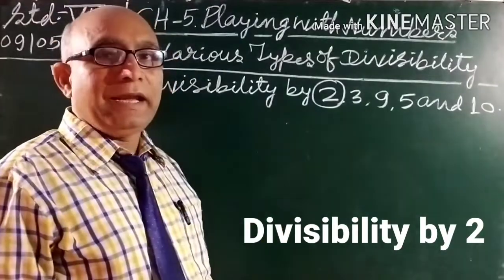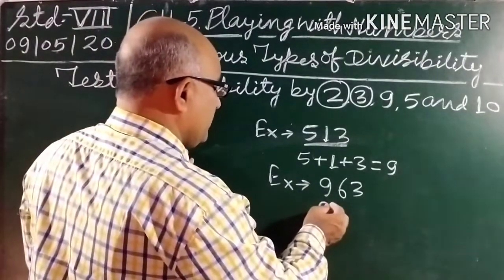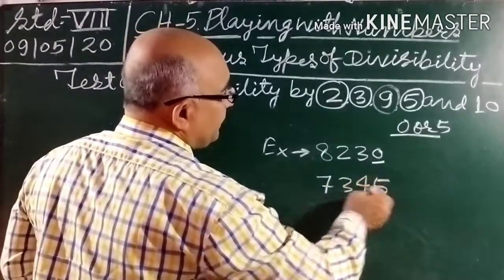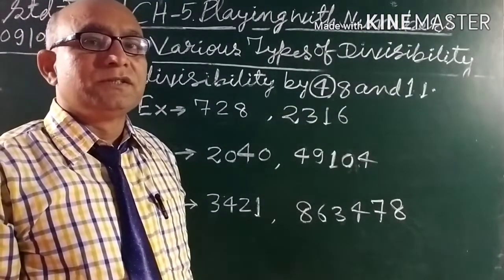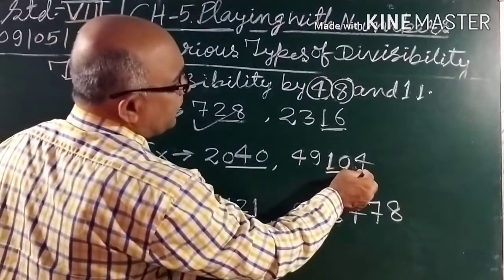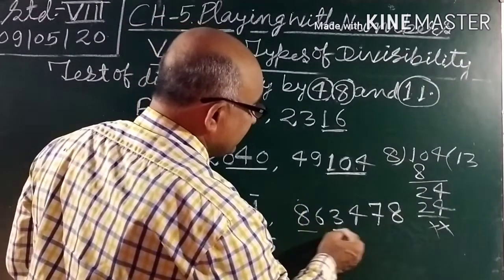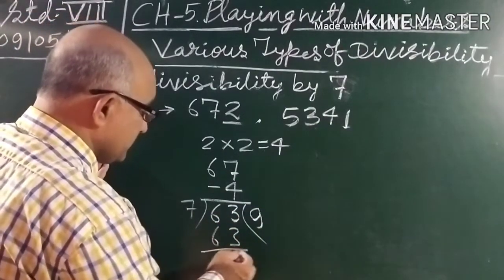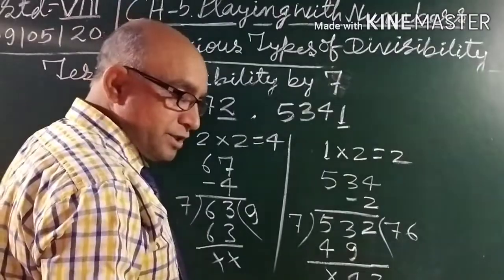Class-8th( Maths)CH-5.Playing with numbers Ex-5B By Rebti Raman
Rebti Raman (Solve Ex-5B)